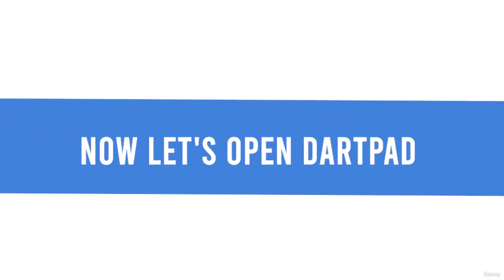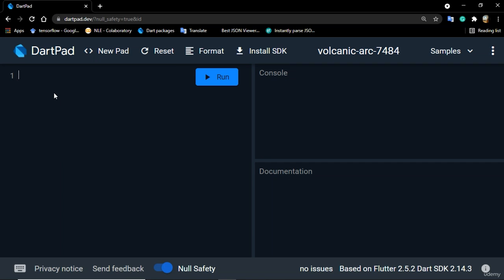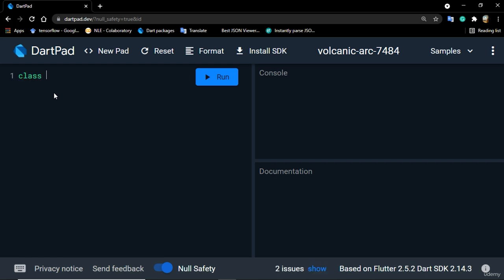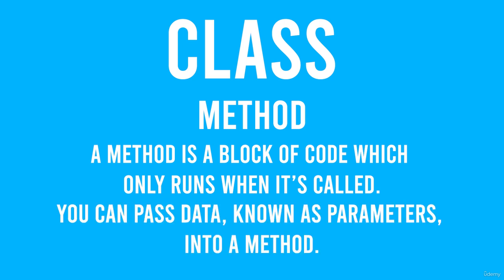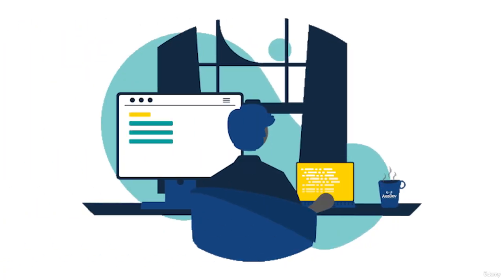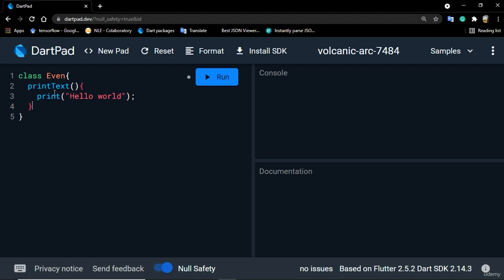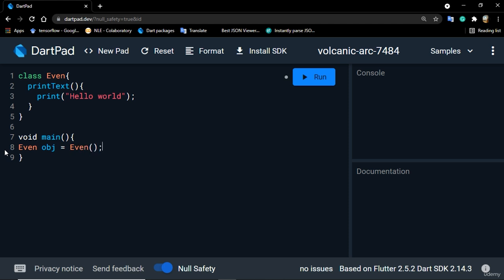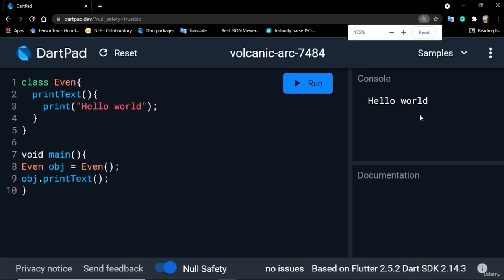40 Classes objects and Hello World